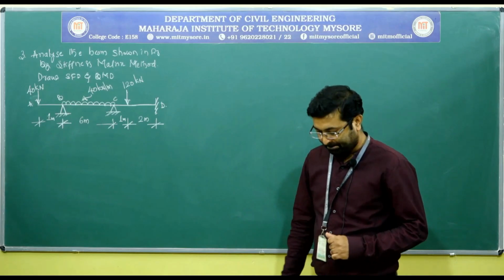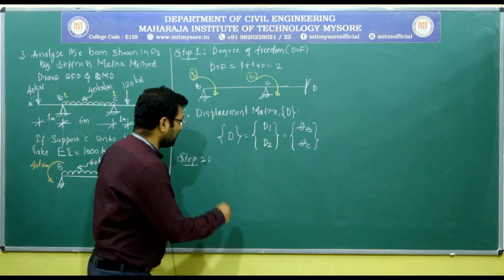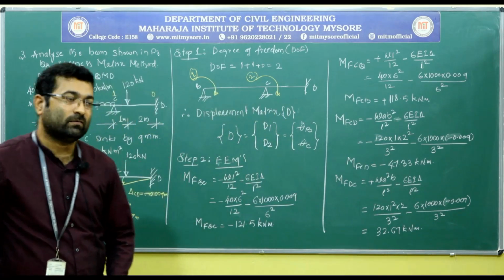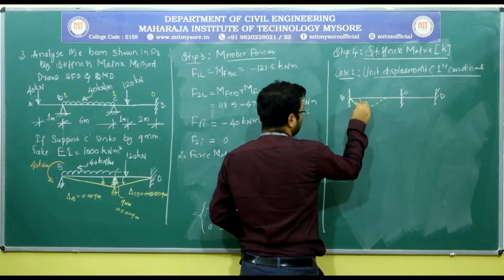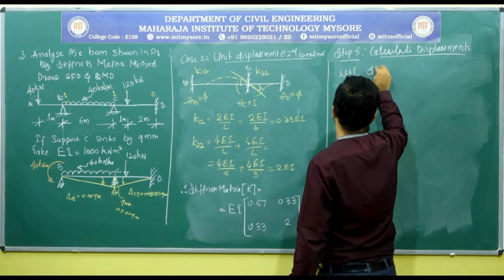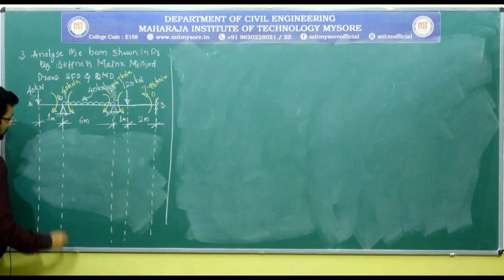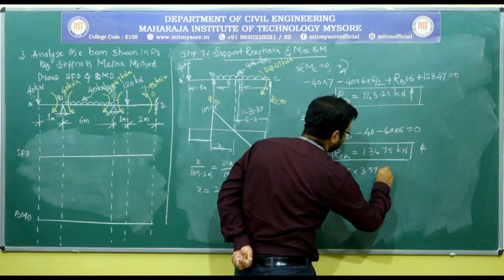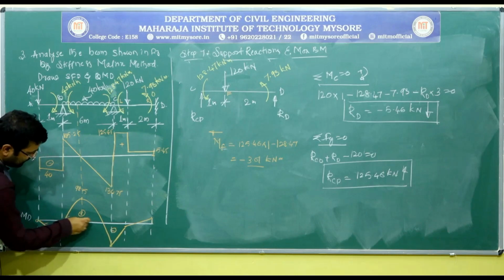Problem 4:Analysis of continuous beam with sinking using stiffness matrix method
Name of the Subject: Analysis of Indeterminate Structure
Subject Code: 18CV52
University: Visvesvaraya Technological University
Year of Study: III year (V Sem)
Tutor: Dr. Avinash Gornale
Lecture Session: M5S4
Topics Covered: Analysis of continuous beam with sinking using stiffness matrix method